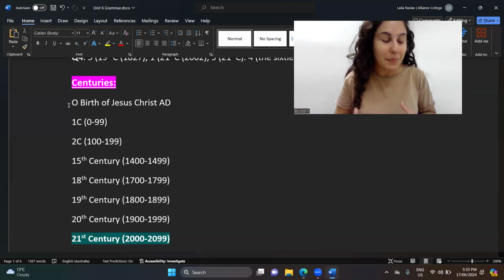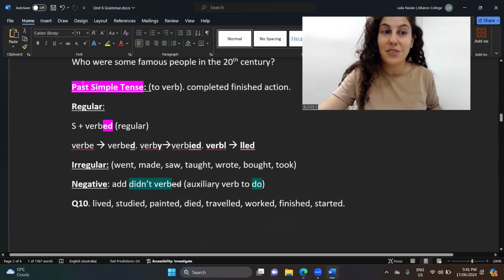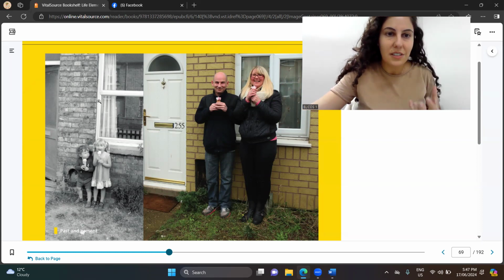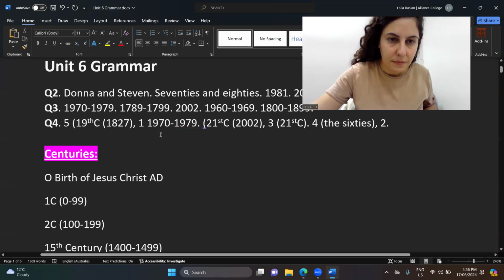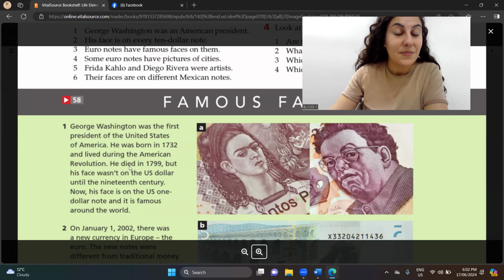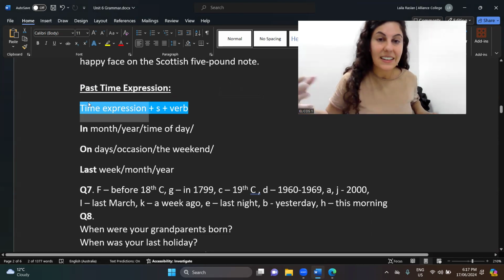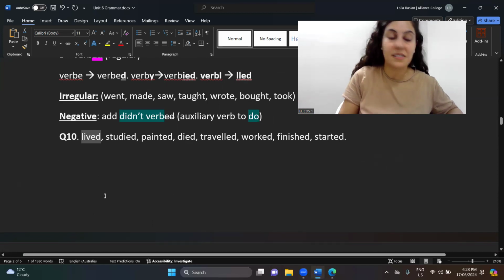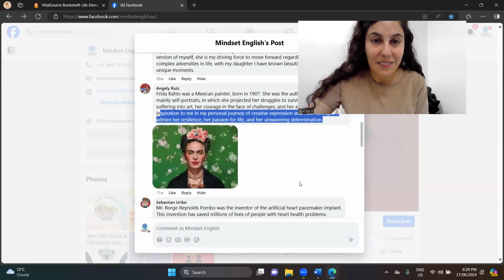#222 | Best 'Past Simple' Explanation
ESL English language class on the past simple tense.

1. Past Simple Tense with 'be':
   - Use 'was' for **I, he, she, it** and 'were' for **you, we, they**.
   - Example: "I was cold," "You were in the garden."
   - For negatives, add 'not' (e.g., "I wasn't sleepy," "You weren't on the bus").
   - Questions: Change the position of 'was/were' and the subject (e.g., "Was I sleepy?").

2. Past Simple Tense with Other Verbs:
   - Use 'did' instead of 'do/does.'
   - Regular verbs: Add '-ed' to the infinitive (e.g., "I walked," "You played").
   - Irregular verbs: Learn specific forms (e.g., "We ate," "They drank").

3. Inspiring People:
   - Think about someone who inspires you.
   - Consider their qualities (e.g., work ethic, leadership).
   - Tailor your answer to the job context (e.g., Mother Teresa for a non-profit role, famous accountants for an accounting position).

I've provided a concise summary covering the past simple tense and inspiration.